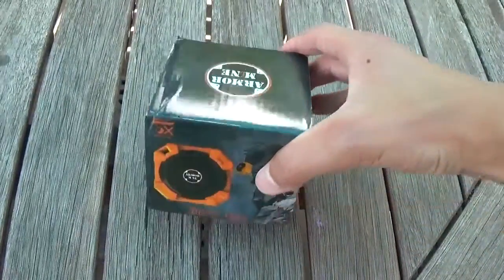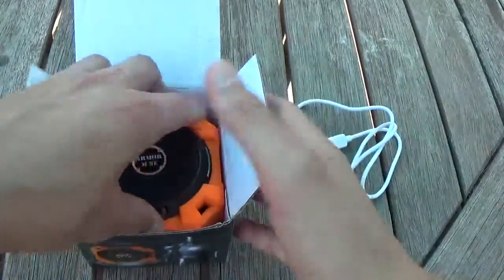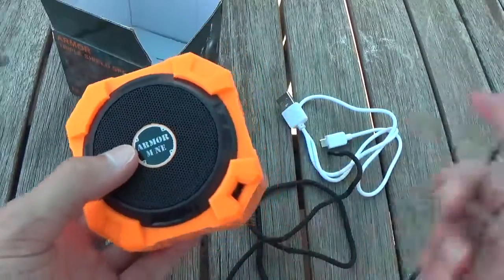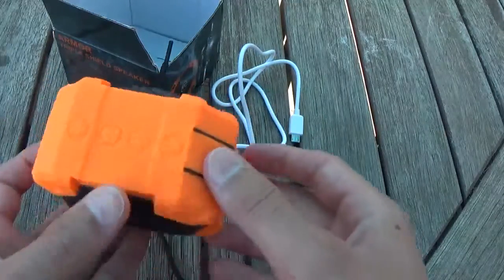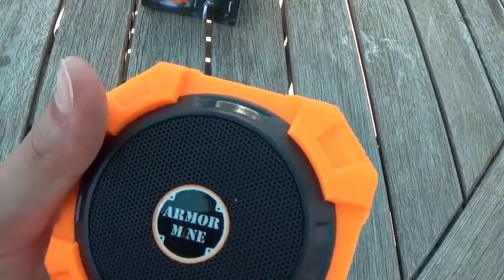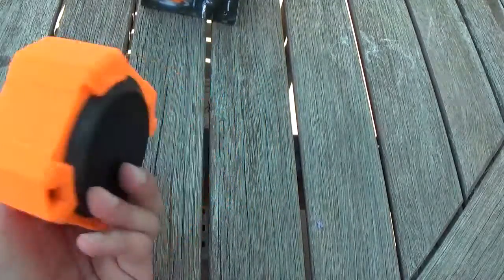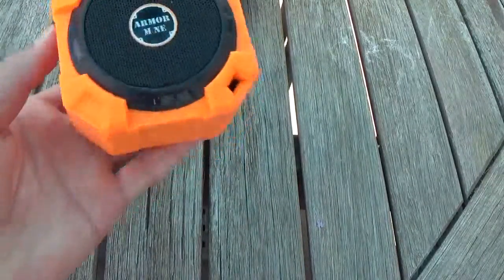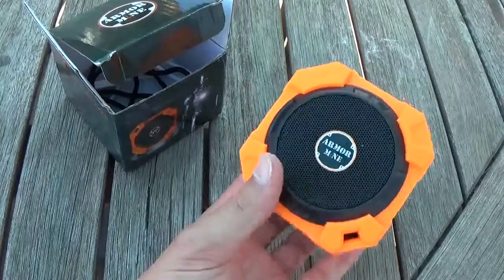Review - Rugged Armor Mine Bluetooth Speaker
Today I review the rugged Armor Mine Bluetooth Speaker. I really like this speaker and highly recommend it to people who like to listen to music outside. It is rated IPX5 water resistance (it can take light jets of water at all angles, for example, the shower), it is shockproof, and is overall a very durable Bluetooth speaker!